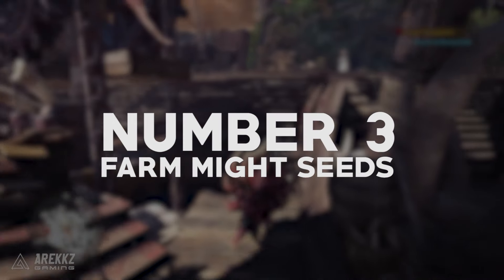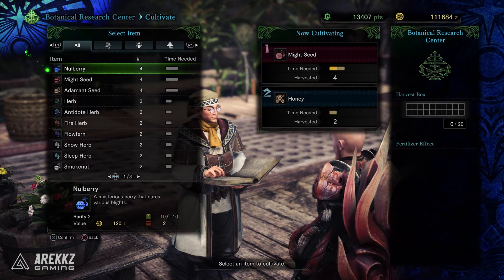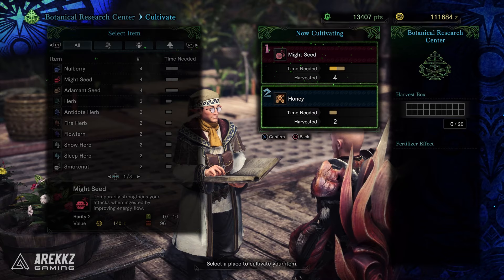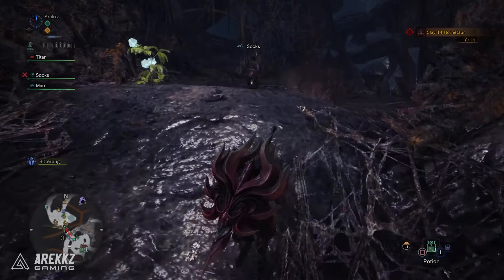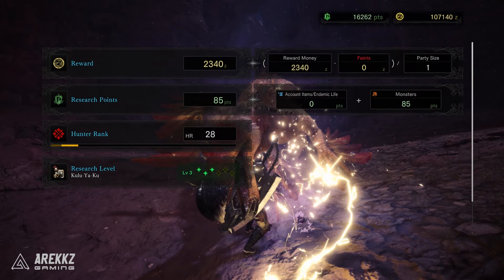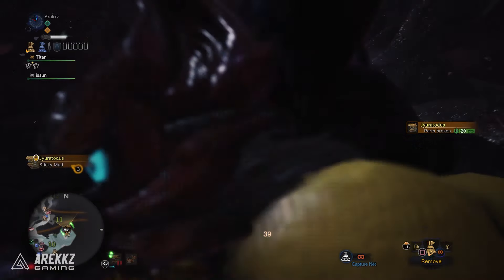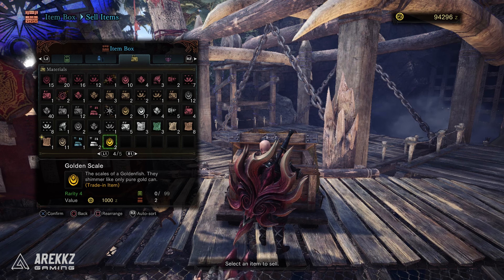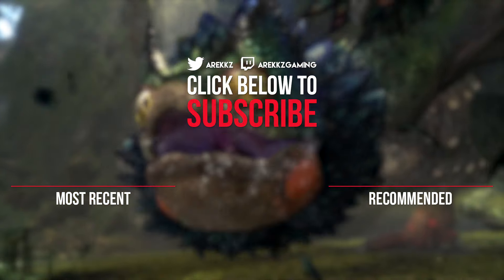Top 3 Fastest Ways to Make Money (Zenny) in Monster Hunter World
Here's a handy guide on making money (Zenny) in Monster Hunter World.